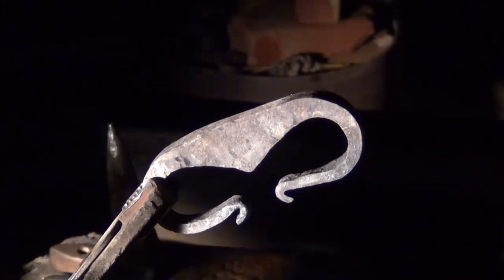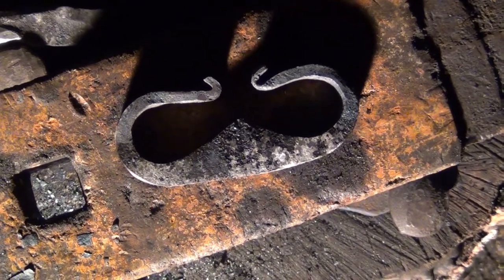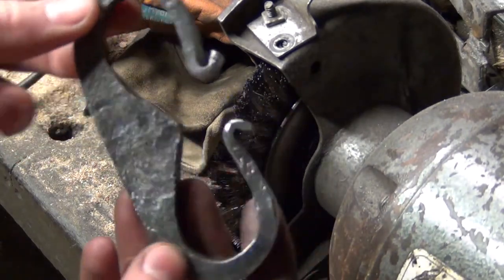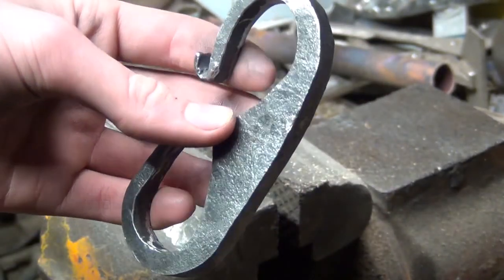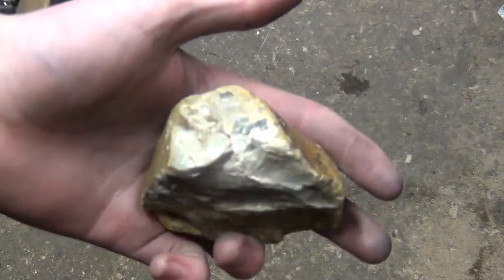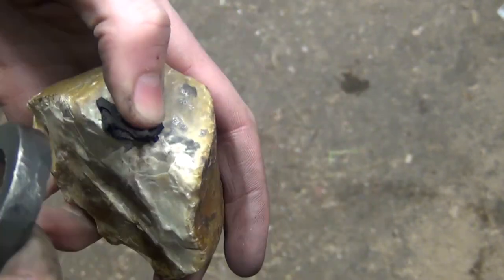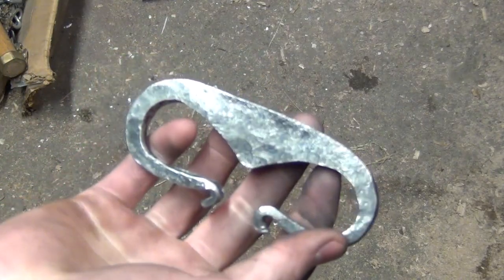How to forge a flint striker from spring steel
Today I decided to forge a flint striker from some leaf spring!

I have noticed this one I made is pretty thick, I don't know if that's good or not but I guess this way it will be extra durable!